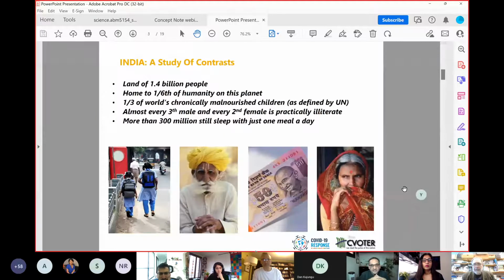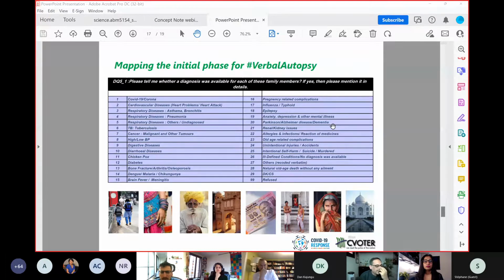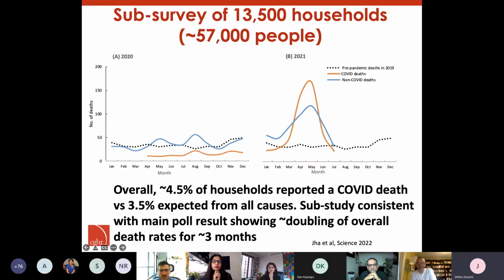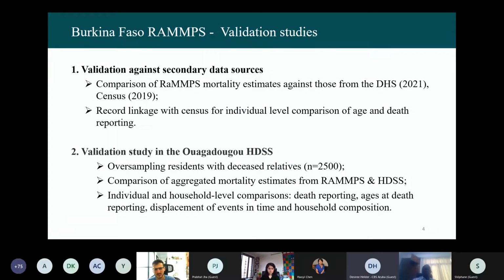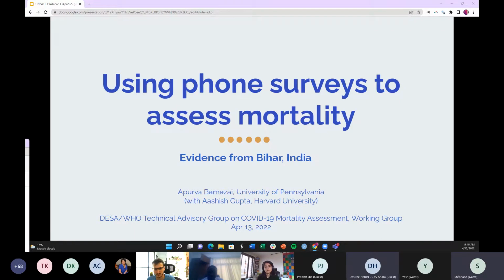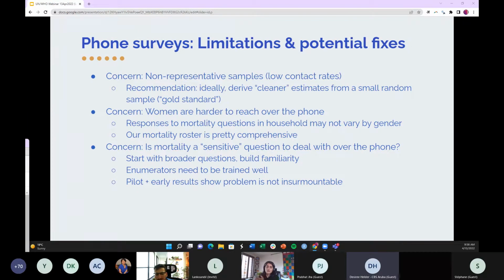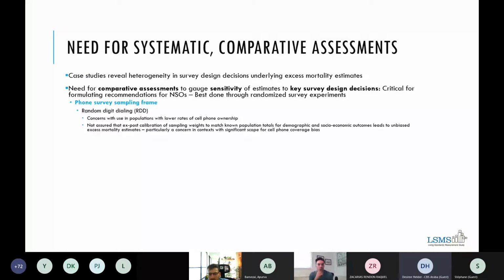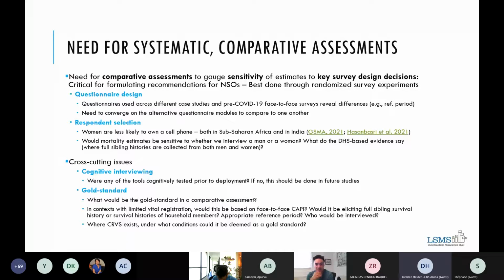Measuring the Impact of COVID-19 on Mortality: the potential of high frequency surveys 13 April 2022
Organized by UNDESA-WHO Technical Advisory Group on COVID-19 Mortality Assessment, Working Group 2.

The webinar focused on the potential of high frequency surveys, will provide a platform to (a) exchange experience of countries and researchers in using high frequency surveys to collect data including those on adult mortality; and (b) discuss lessons learnt and experiences gained that can be incorporated into the recommendations for countries.